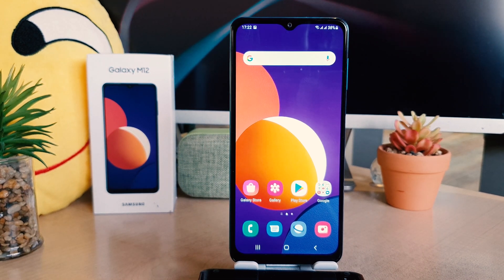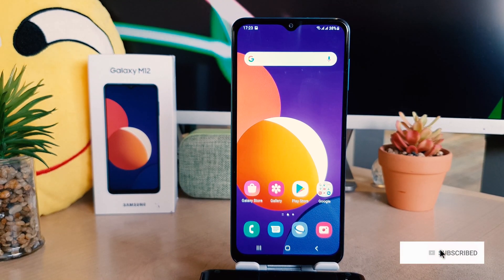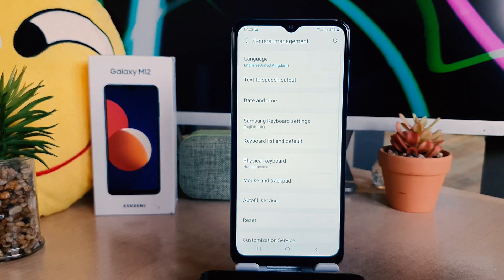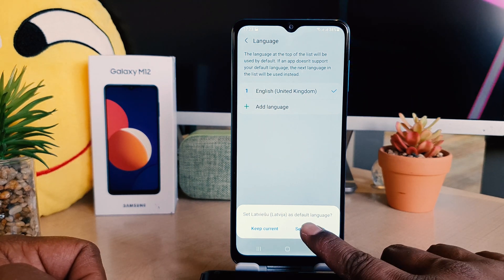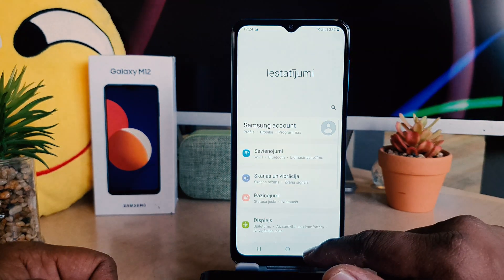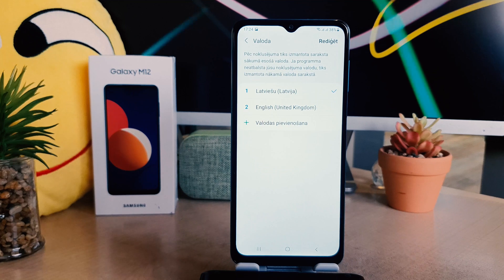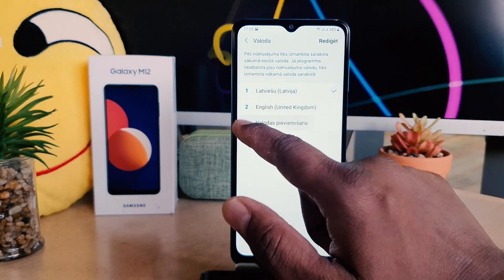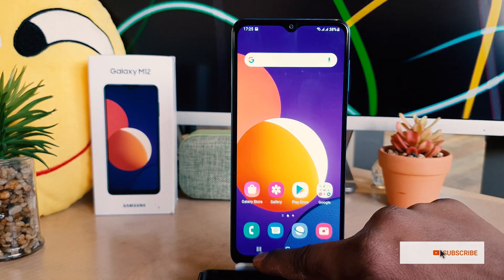How to Change Language in Samsung Galaxy M12 - List of Languages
How to set up a language in Samsung Galaxy M12? How to change a language in Samsung Galaxy M12? How to update language in Samsung Galaxy M12? How to find list of languages in Samsung Galaxy M12?